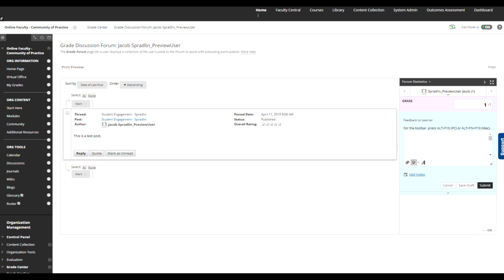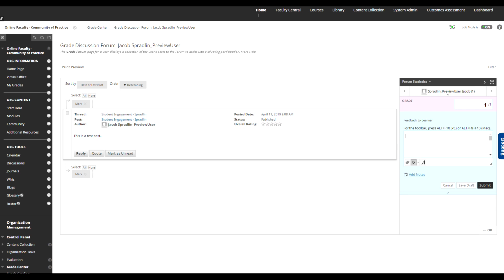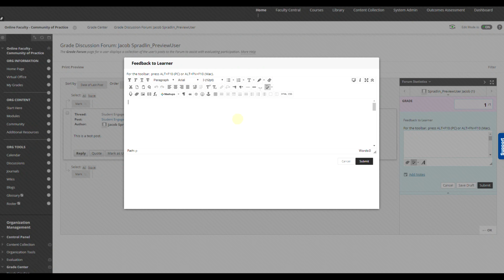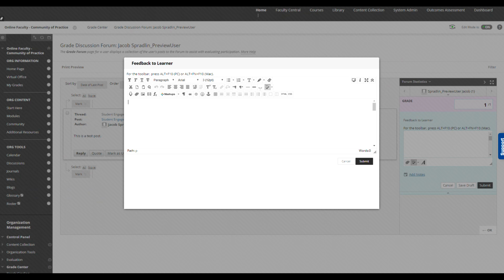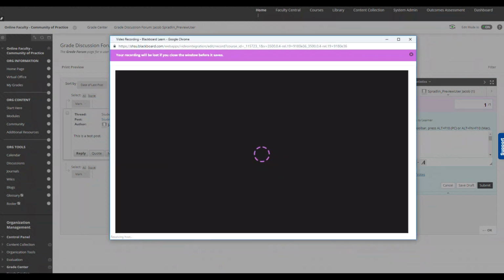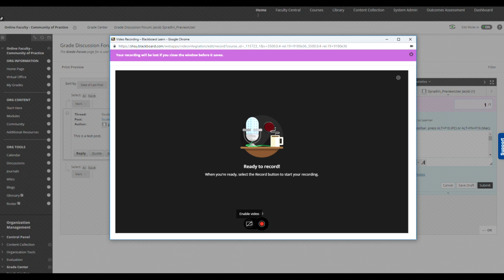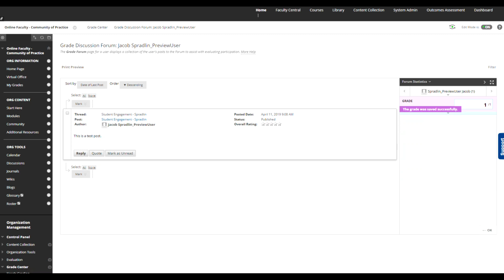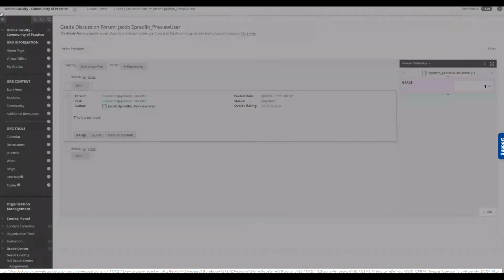Blackboard Tip: Video and Audio Feedback in the Blackboard Grade Center Source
This is a quick video on how you can personalize your instructor feedback in Blackboard's Grade Center by adding audio and video feedback.